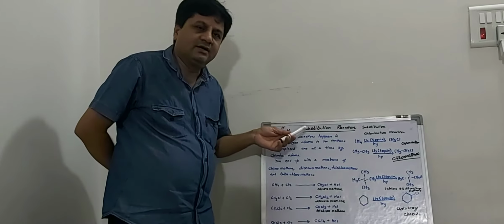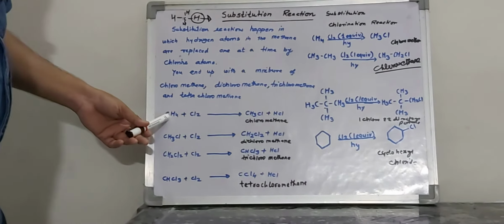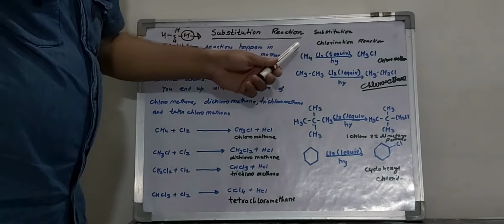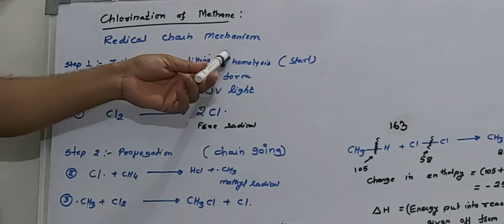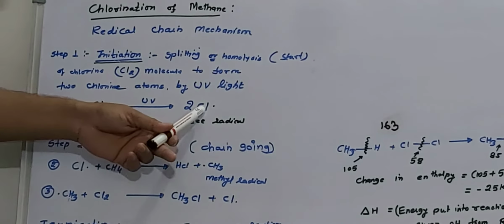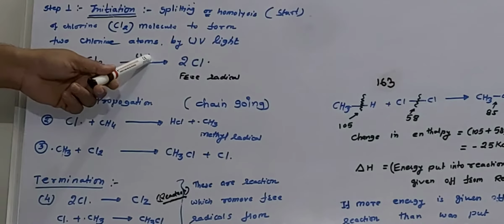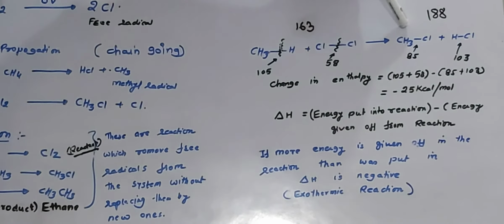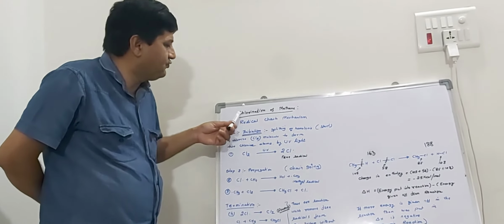Substitution reactions by Dr. S J Wadher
Chlorination reactions, chain reaction, free radical reaction mechanism organic chemistry